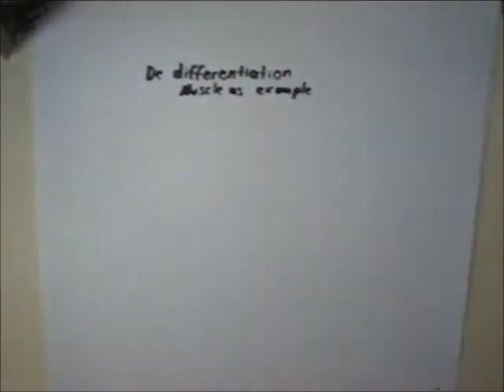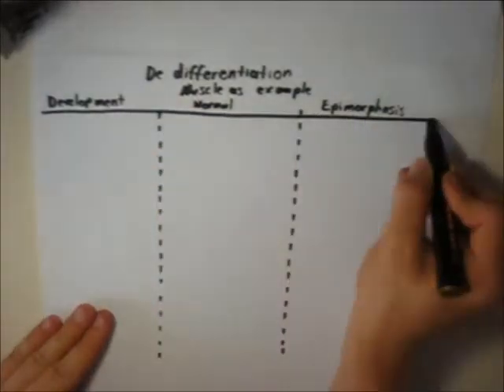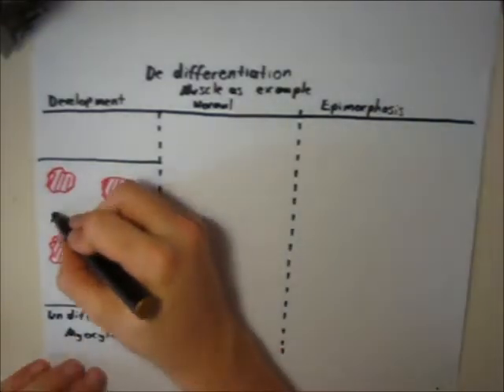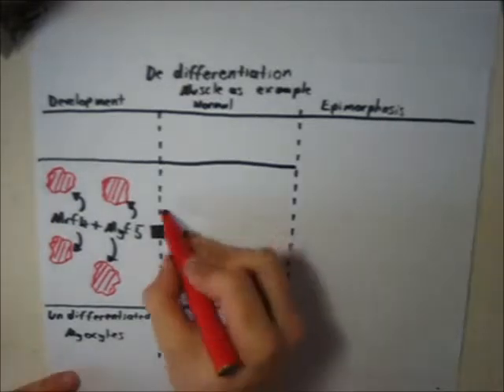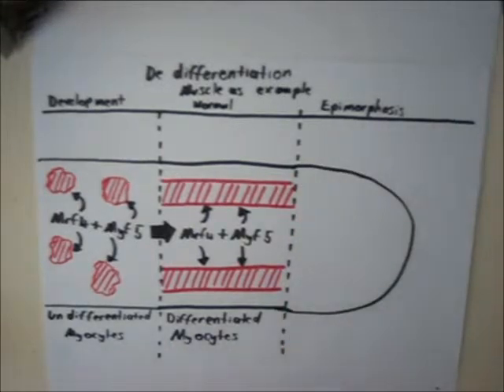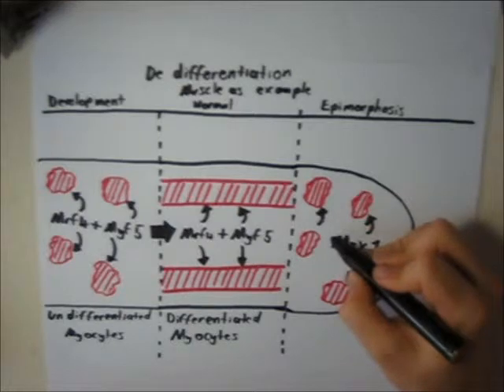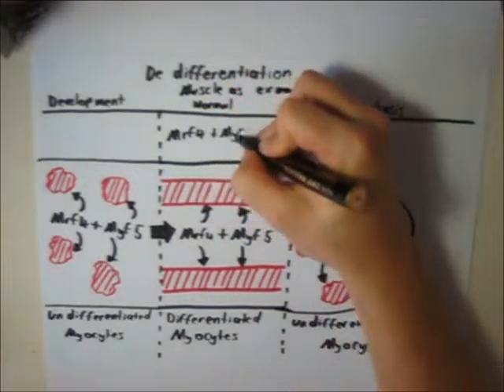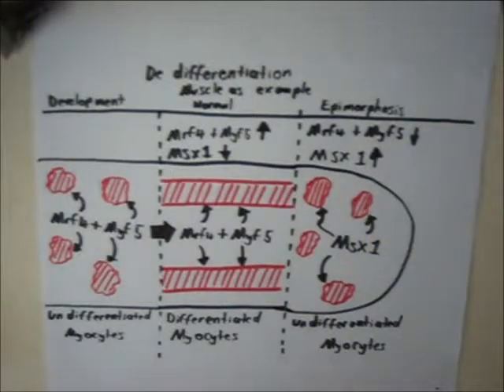Dedifferentiation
BIOM2208 Wiki assignment Group12,2013